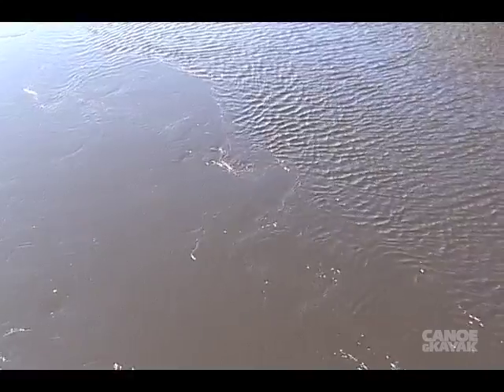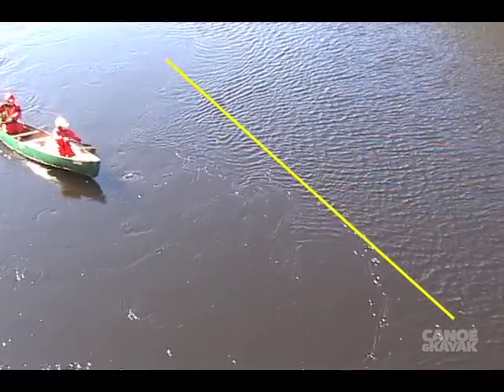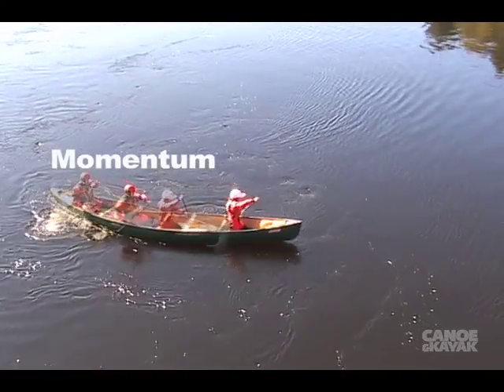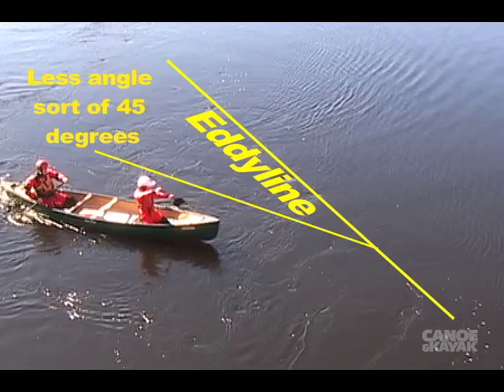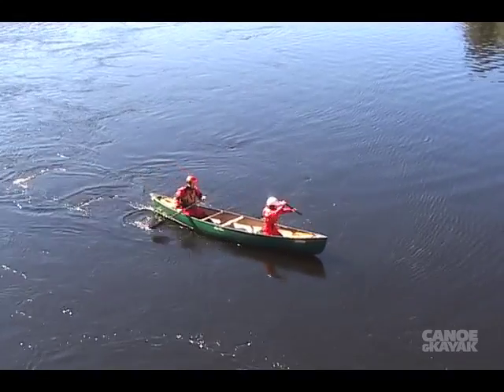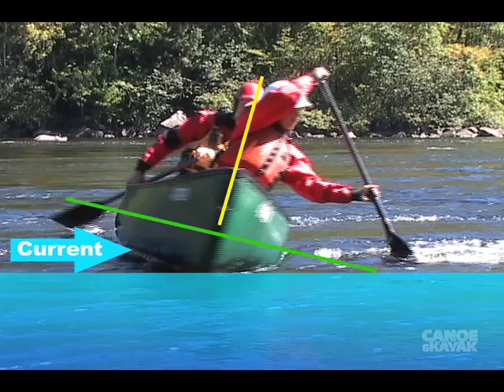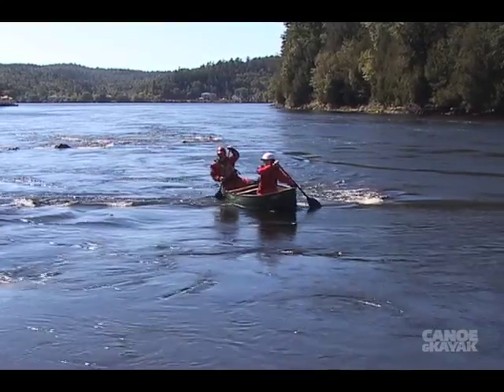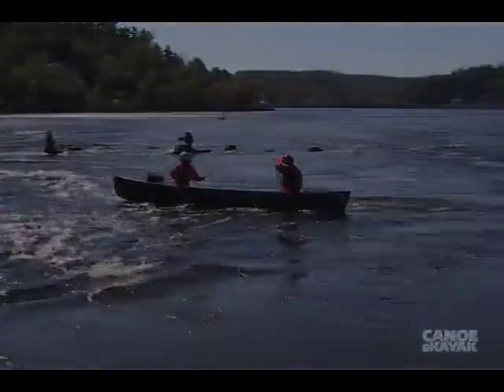Tandem canoe eddy turns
Learn this canoeing technique for reliable (upright) eddy turns in whitewater.